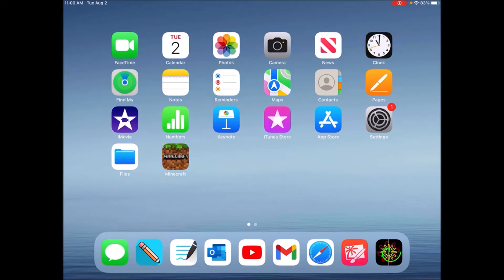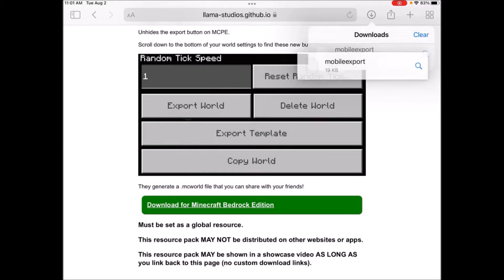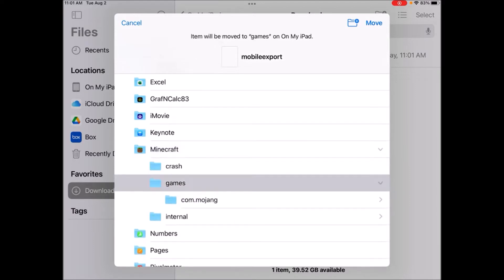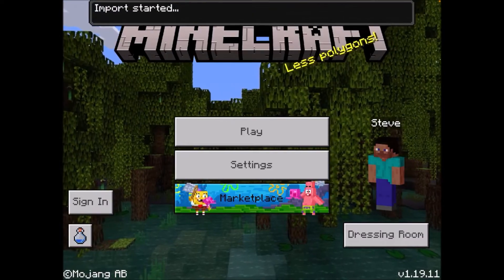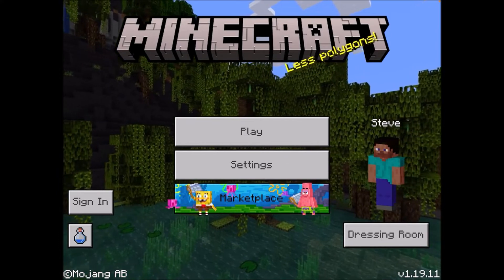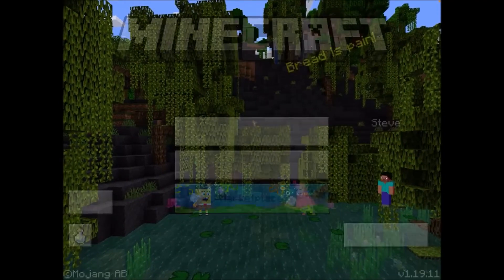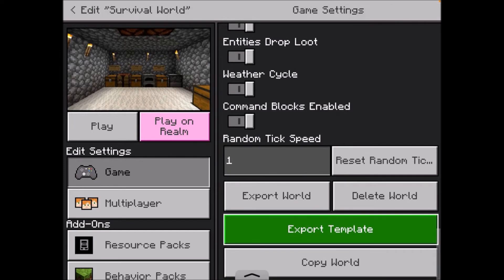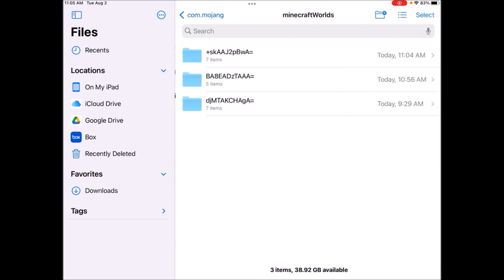How to Export/Transfer Minecraft Worlds from Application to External on iOS Devices!